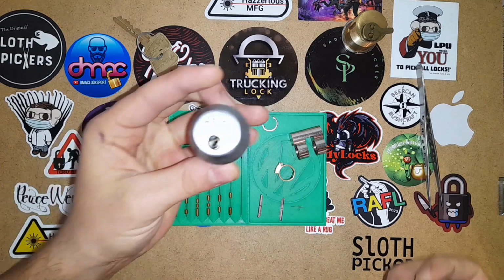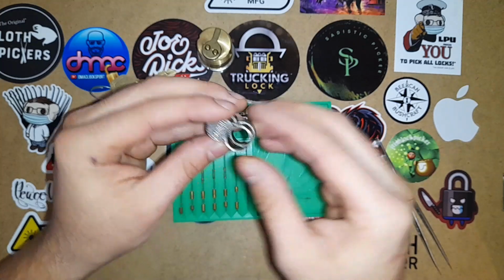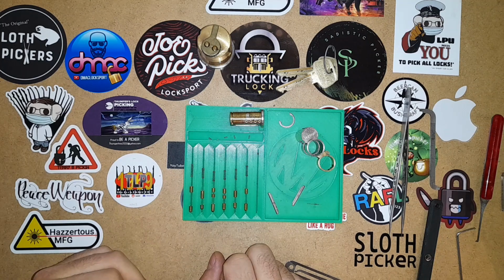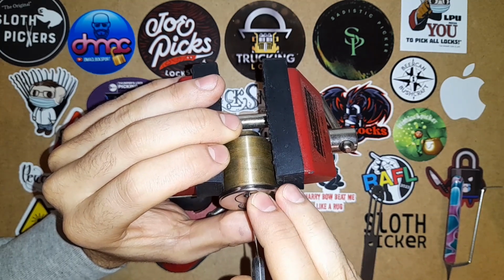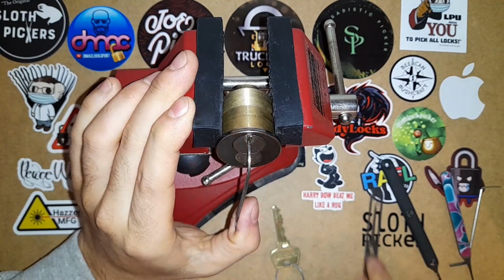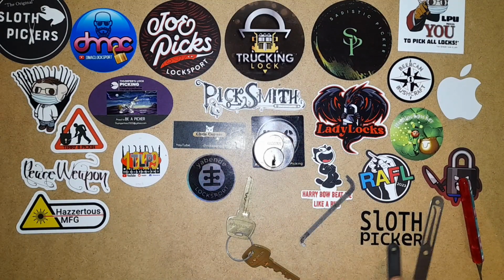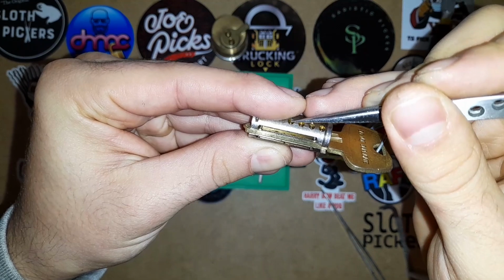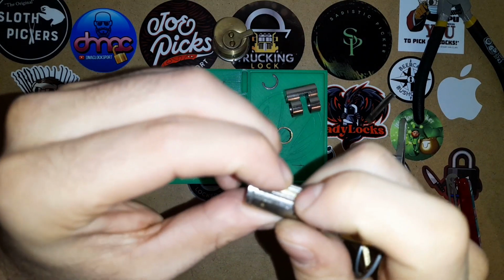(158) Sargent Signature LFIC picked to operating and control + gutting (purple belt)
00:00 introduction and picking strategy
7:39 picking to control begins
11:25 open
12:25 picking to operating begins
15:40 open
16:15 gutting starts
21:40 fully gutted